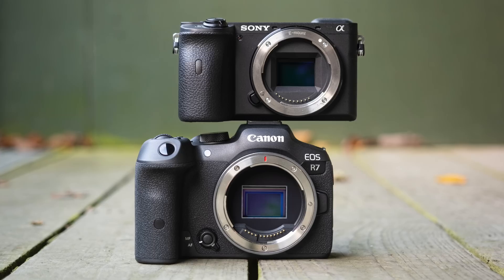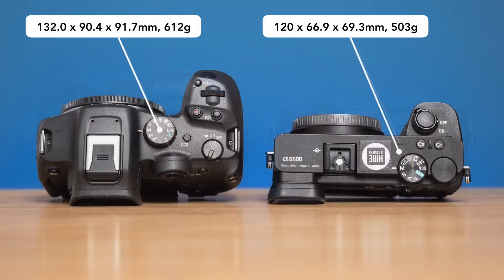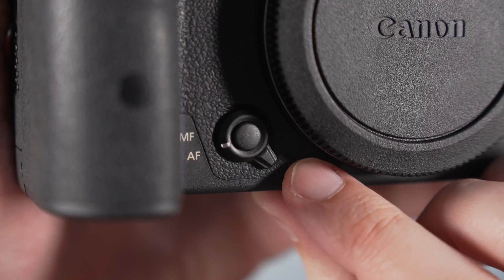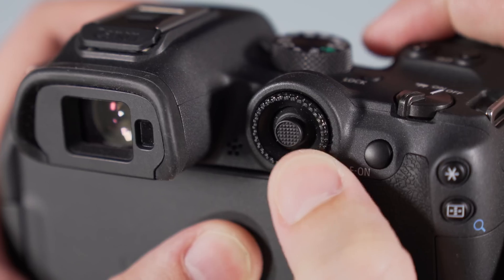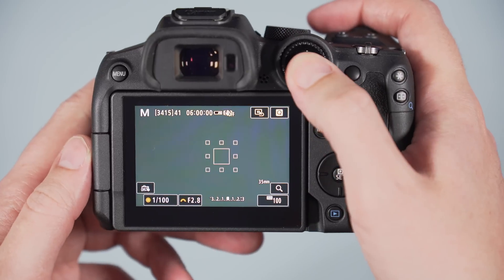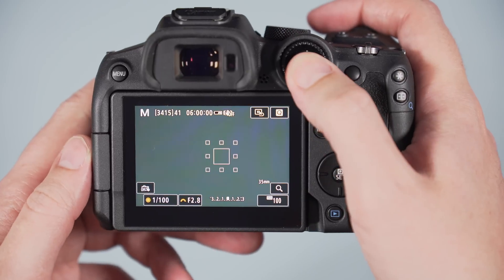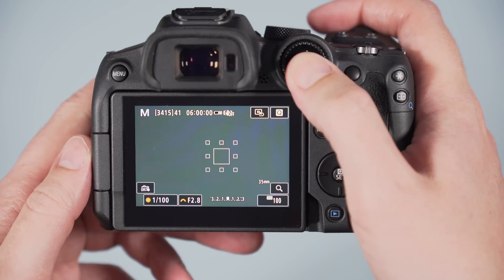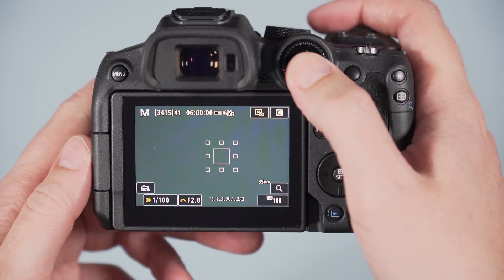Canon R7 vs Sony A6600 - Full Comparison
Check price of the Canon R7 and Sony A6600 / A6400 on B&H Photo Video*:

Chapters:
0:00 Introduction
1:03 Design
7:29 Image Quality
10:09 Autofocus
14:07 Drive Speed
16:34 Image Stabilisation
18:31 Video
22:23 Extra Features
23:54 Price and Lenses
25:41 Sony A6400
27:16 Conclusion